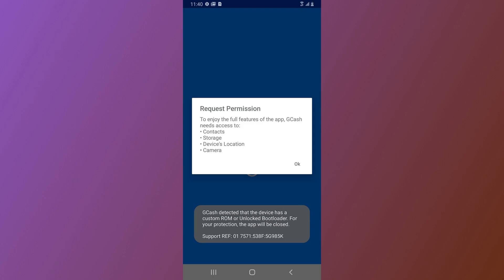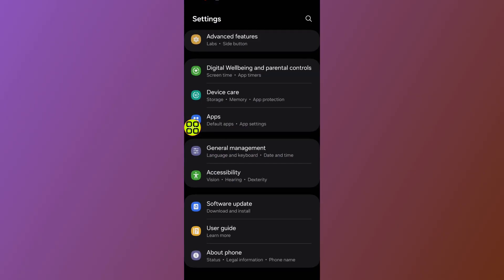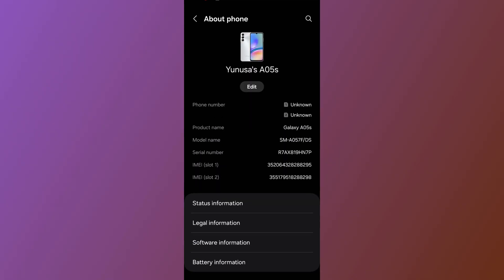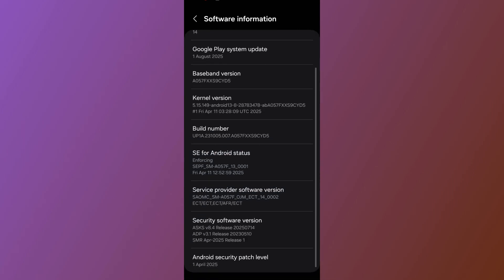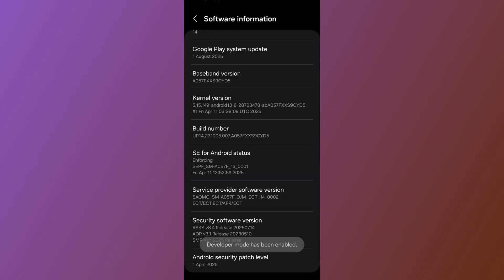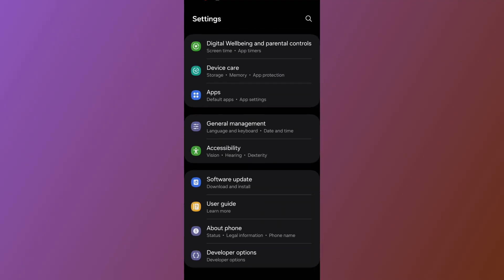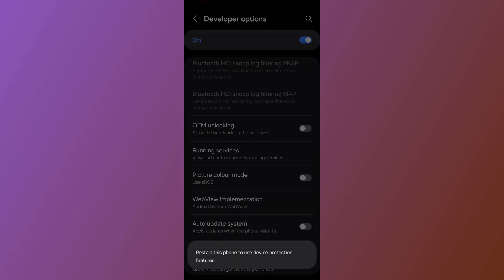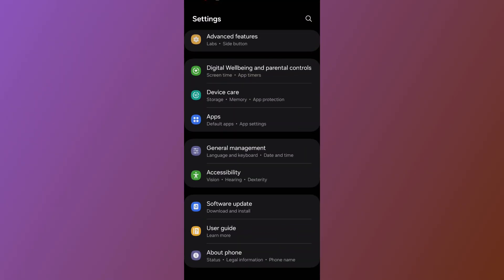GCash Detected that the device has a custom ROM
Learn How To Disable Online Status On Tiktok 2024 in a few simple steps. If you are looking for a video about how to turn off active status on tiktok, here it is! In this video I will show you how to turn off Tiktok activity status. Be sure to watch the video to the very end. You will learn how to disable tiktok activity status.